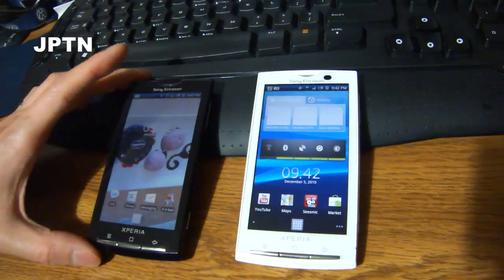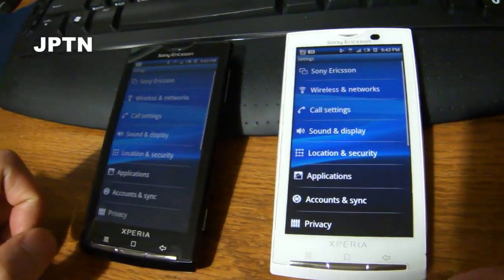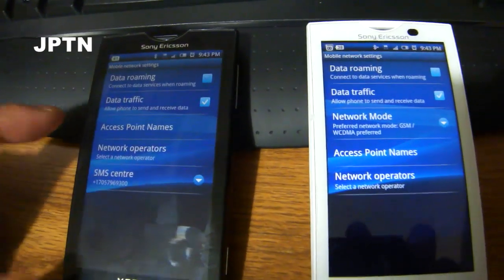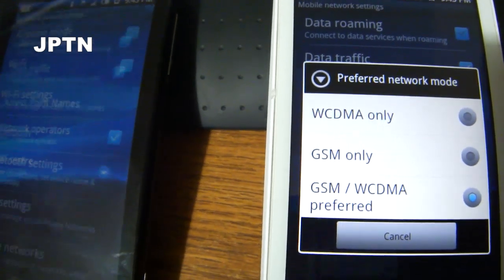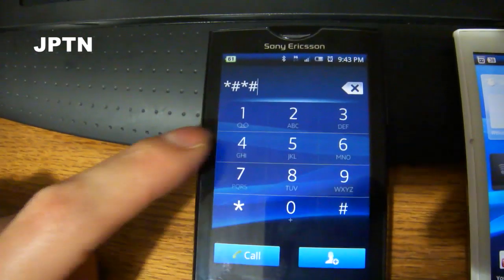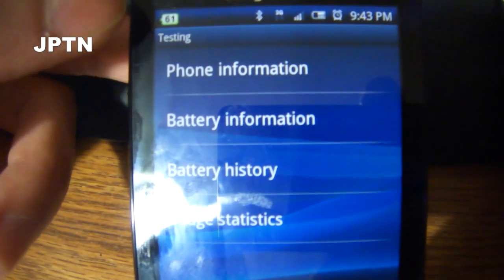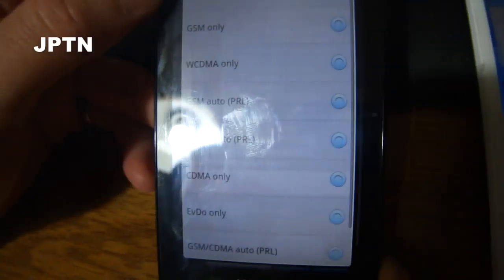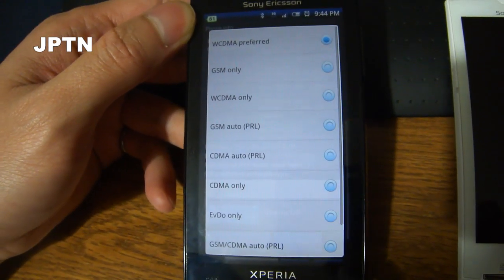2G Option in Generic vs Rogers X10a v2.1 Firmware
Comparing the Generic vs Rogers v2.1 firmware.

The only difference is the option to switch between 2G/3G, which has been removed from the Rogers X10a firmware.

The Rogers firmware also has the Rogers logo on startup and Rogers applications.

You can also access the testing menu on any X10 by dialing the following in the Dialer: *#*#4636#*#*

Rogers APN Settings:
APN Name: Rogers [doesn't matter]
APN: rogers-core-appl1.apn [a p p L ONE]
Proxy: Not Set Port: Not Set
Username: Not Set
Password: Not Set
Server: Not Set
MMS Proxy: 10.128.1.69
MMS Port: 80
MCC: 302
MNC: 720
APN Type: Not Set

USA AT&T APN (3G) Settings:
Name: AT&T
APN: wap.cingular
Proxy: [blank]
Port: [blank]
Password:CINGULAR1 [case sensitive]
Server: [blank]
MMS Port: 80
MCC:310
MNC:410 (note. this could also be 310, 41 or 15)
APN Type: [blank]